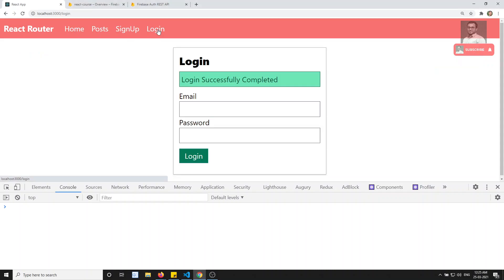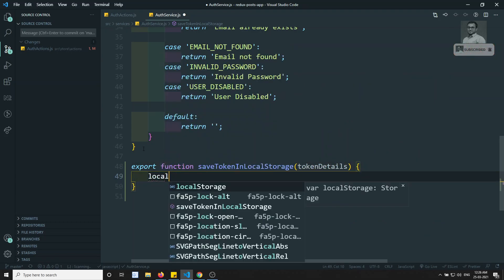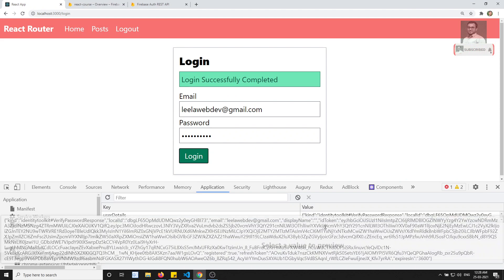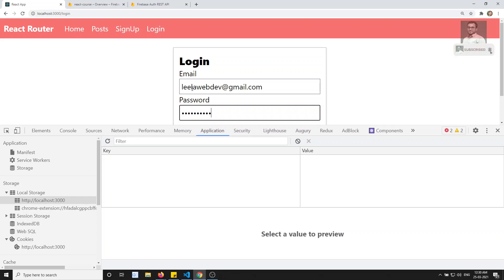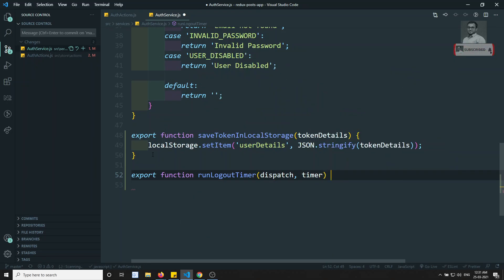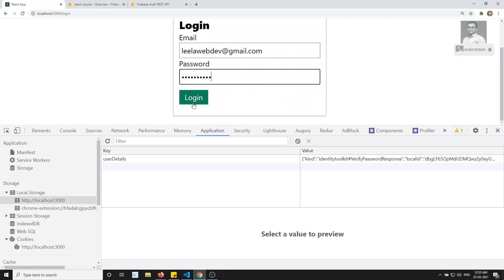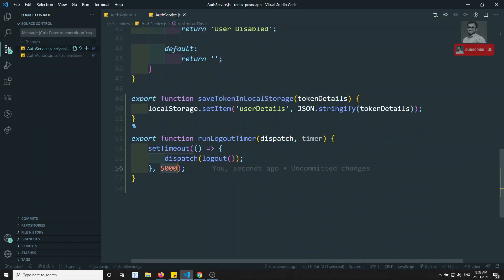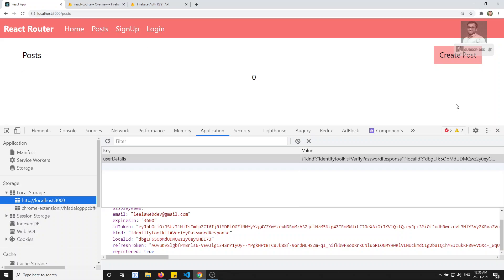90. Save Token in LocalStorage & autologout user when token is expired in React Redux App - ReactJS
Hi Friends

In this video, we will see how to save the token in local storage and also autologout the user automatically when the token expires in the React Redux App - ReactJS.